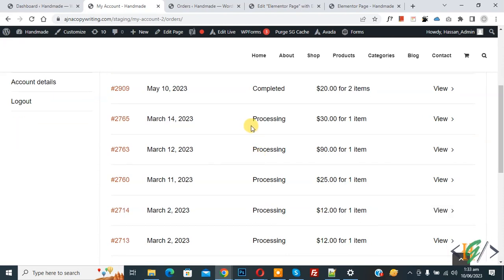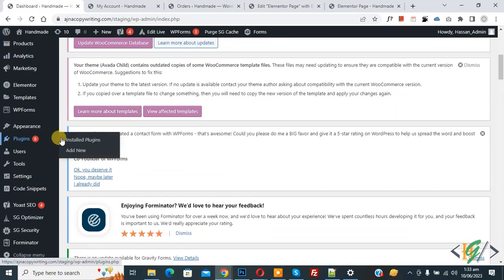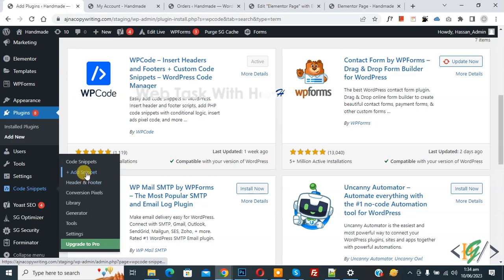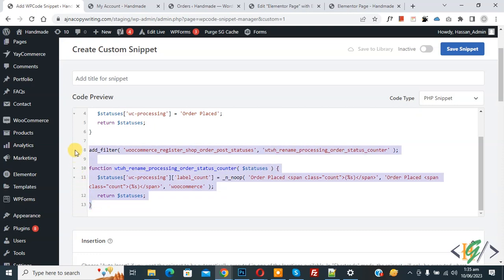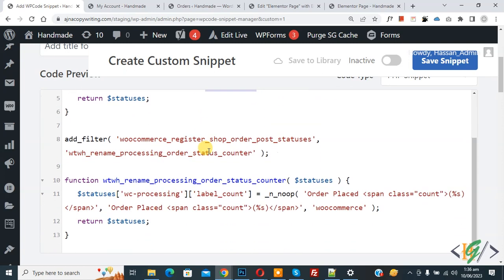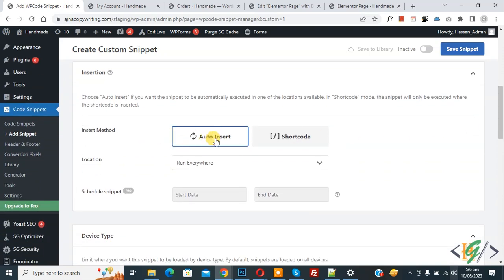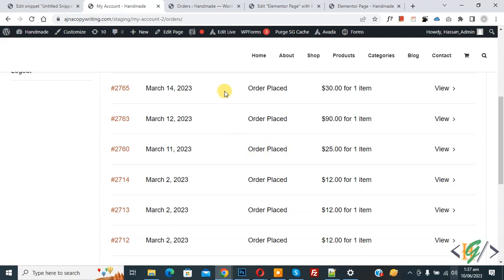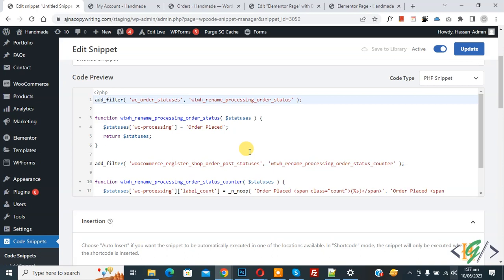How to Rename Processing Order Status to Order Placed in WooCommerce Admin / Account | Custom Text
In this woocommerce tutorial for beginners you will learn how to change or edit processing order status text to any custom text e.g placed order etcs. in orders page in dashboard and my account page using custom php snippet in wordpress website.